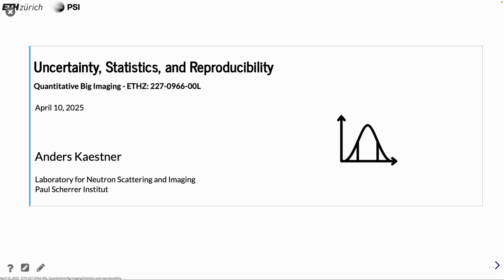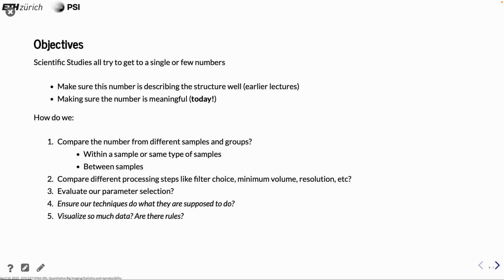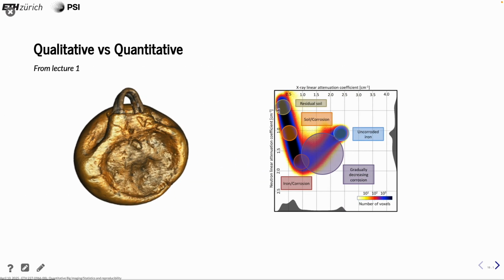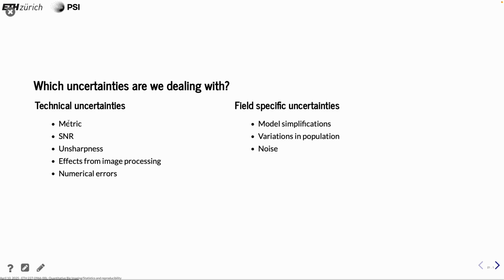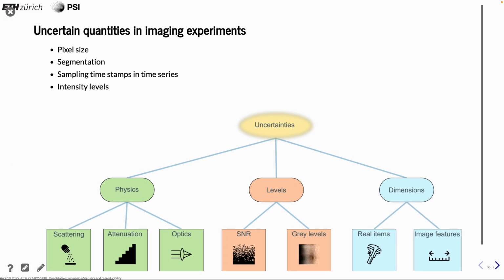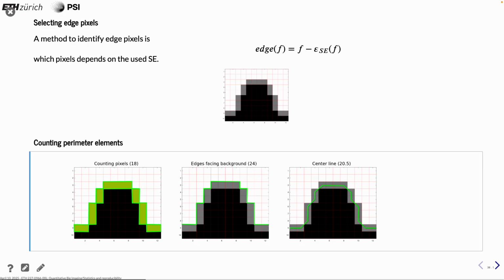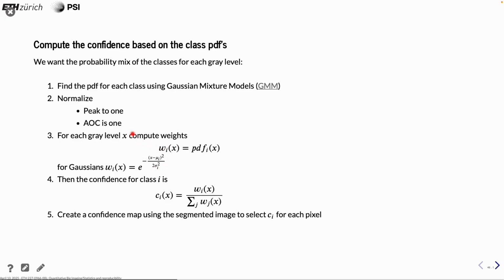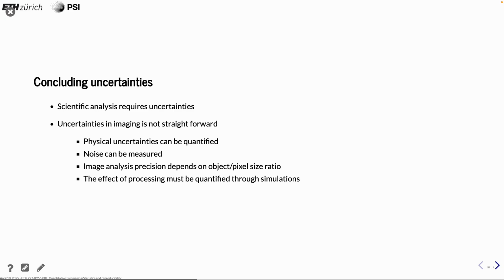QBI2025 Lecture 8 Part 1 - Uncertainties